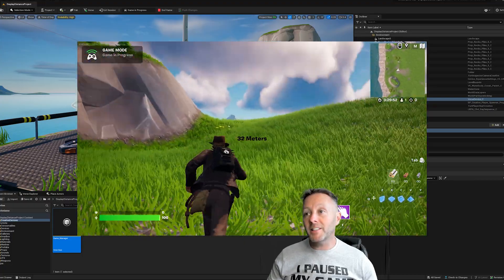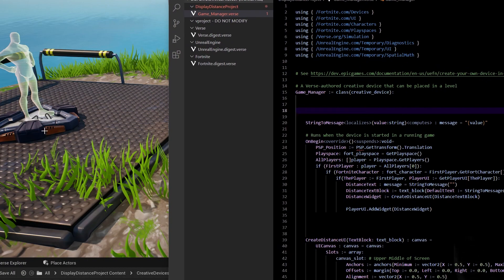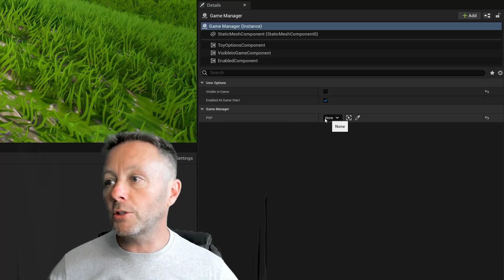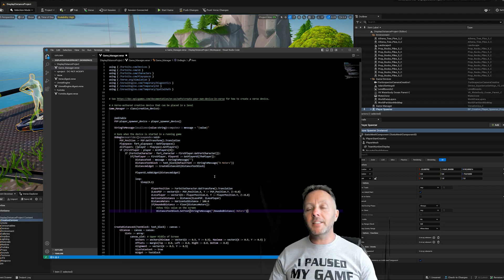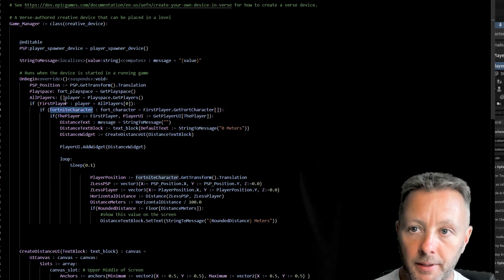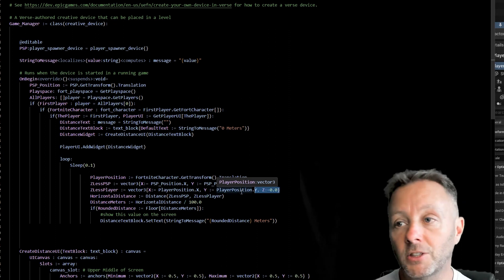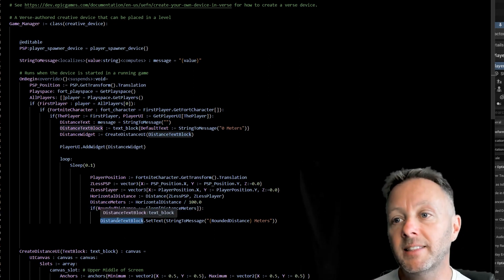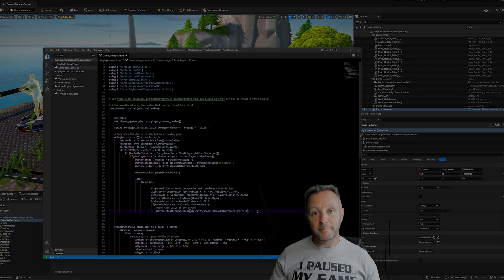How To Make A Distance Tracker To Or From A Player In UEFN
In this tutorial I show how to calculate the distance between a player and a place or thing or possibly even another player! This builds on the last tutorial on how to put text on a screen